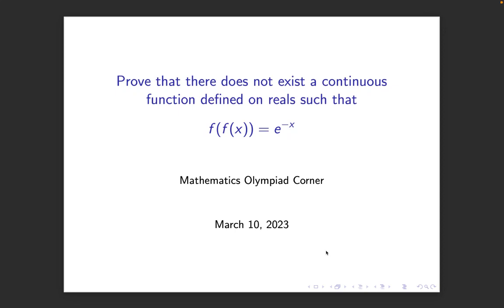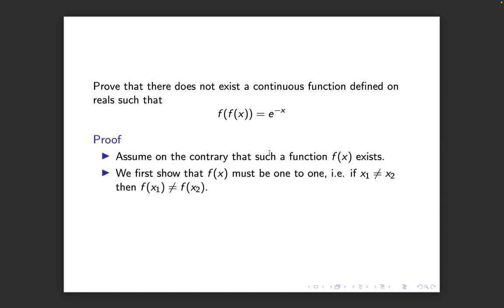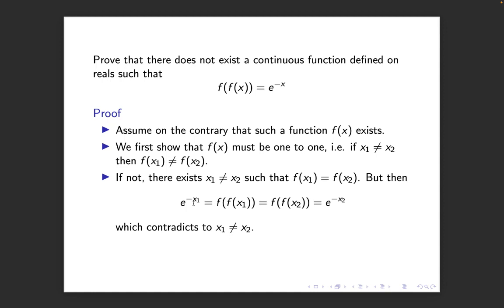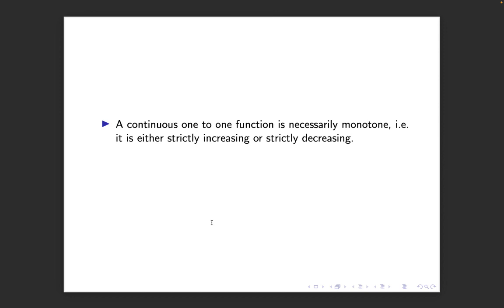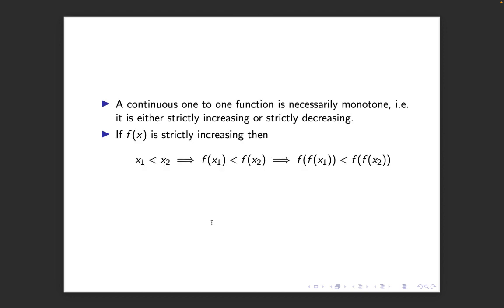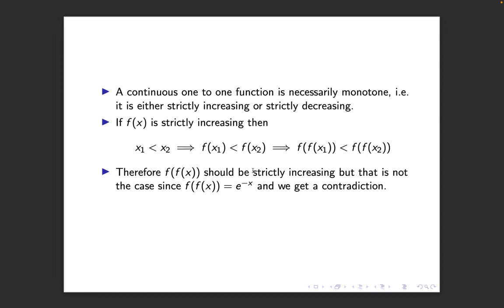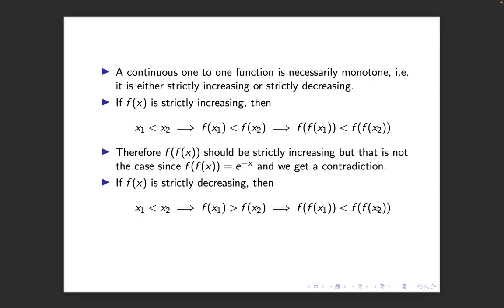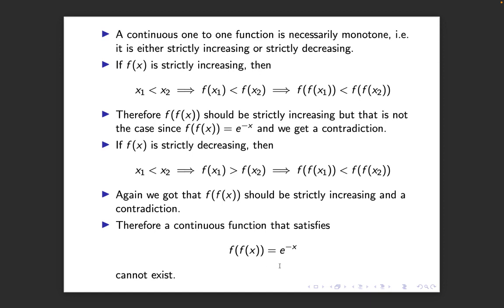Problems in Real Analysis-3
A nice real analysis problem whose proof is centered around the fact that a one to one continuous function has to be monotone.